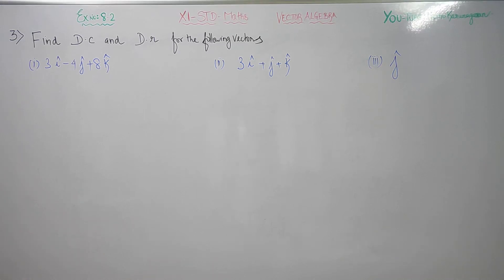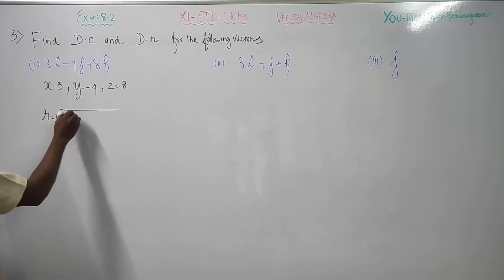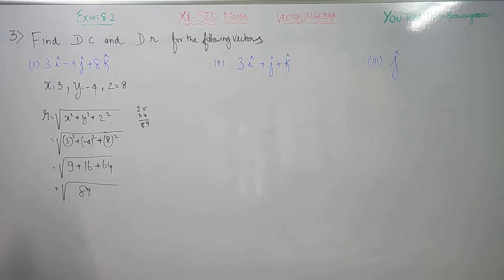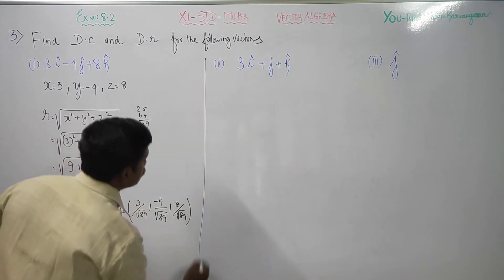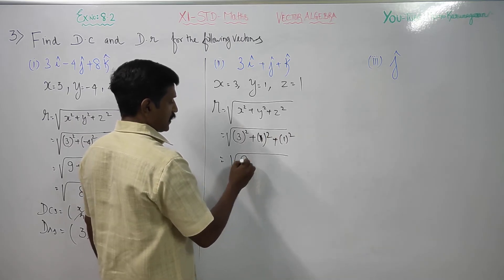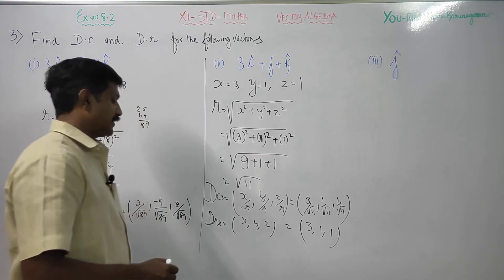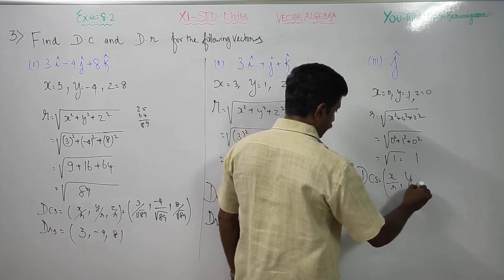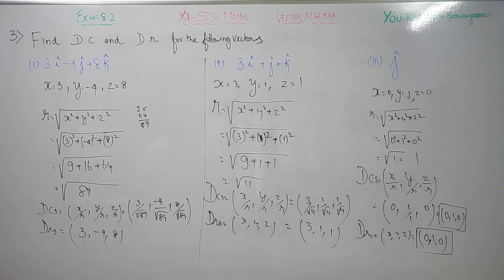11th Std Maths Ex.8.2(3)(i) to (iii) Find Direction cosines and direction ratios for the given vecto